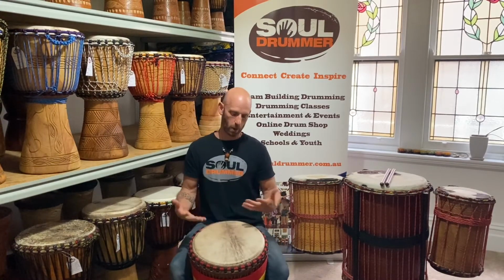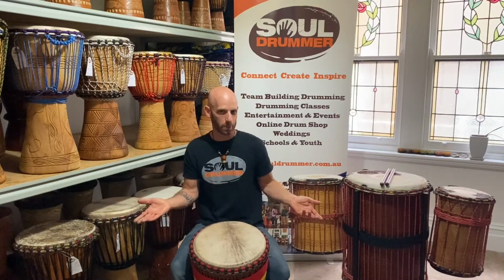'Niger' - Soul Drummer Instructional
This rhythm is a classic rhythm from Guinea, West Africa. It is named after the river ' Niger' that runs though the region. We will be covering the parts in the upcoming community drum classes. Enjoy!